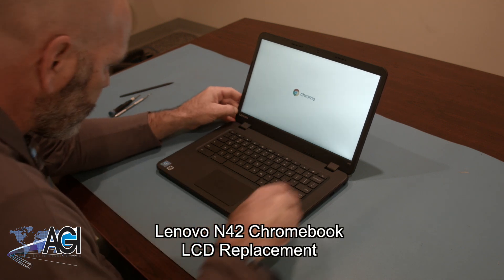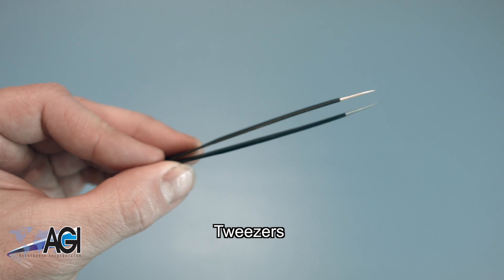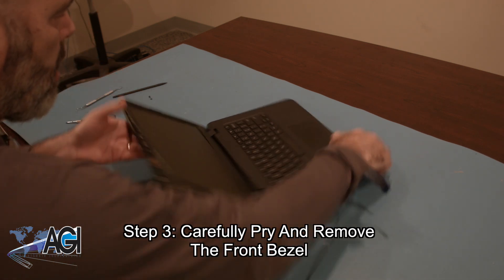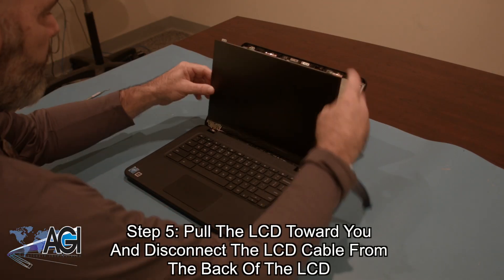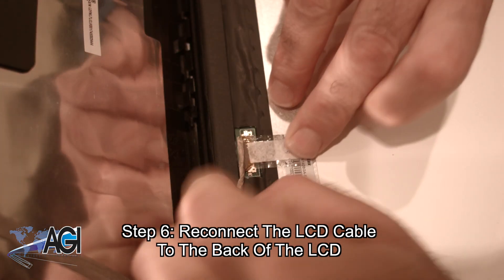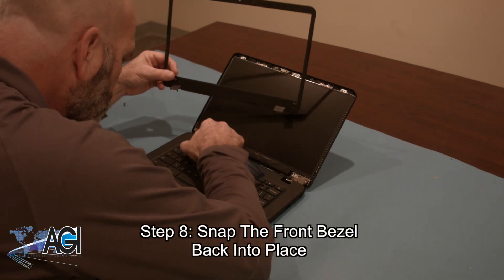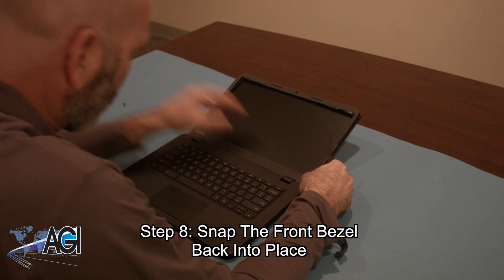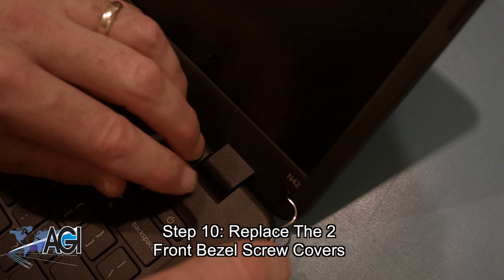Lenovo N42 Chromebook LCD Replacement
Step-by-step tutorial on replacing the LCD on a Lenovo N42 Chromebook. For all your school's Chromebook parts and repair needs,